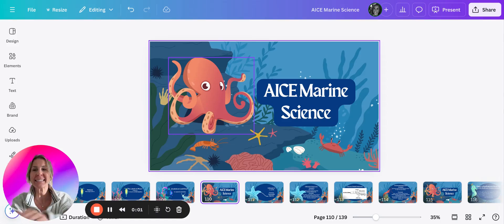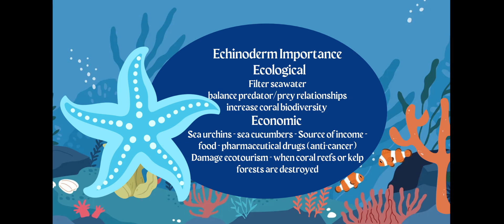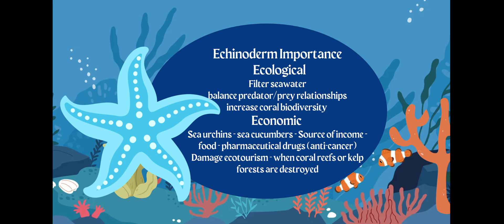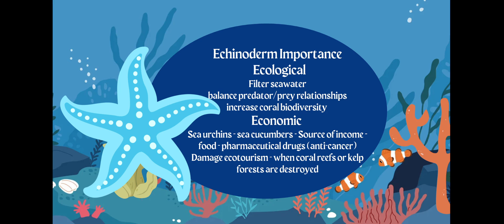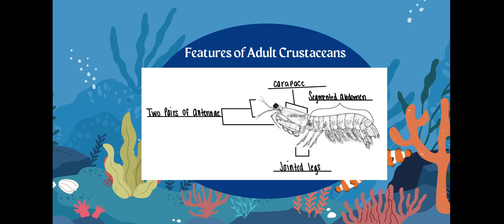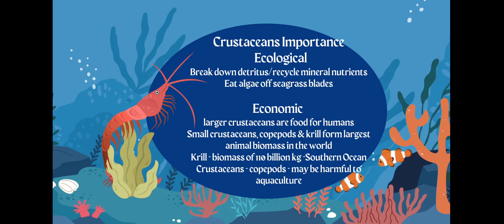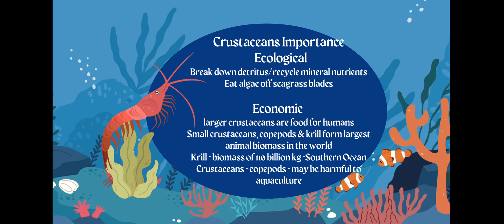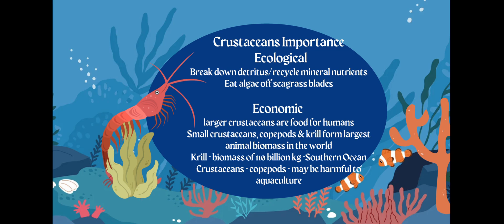AICE Marine Science Topic 4: Understanding Echinoderms and Crustaceans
In this video, I delve into the fascinating world of echinoderms and crustaceans, focusing on their classification, features, and ecological importance. Echinoderms like starfish play crucial roles in filtering seawater, maintaining predator-prey balance, and enhancing biodiversity in coral reefs. Crustaceans, such as crabs and lobsters, contribute to nutrient recycling, algae control, and biomass increase in ecosystems. Viewers are encouraged to grasp the significance of these marine organisms for environmental sustainability and economic activities like aquaculture.